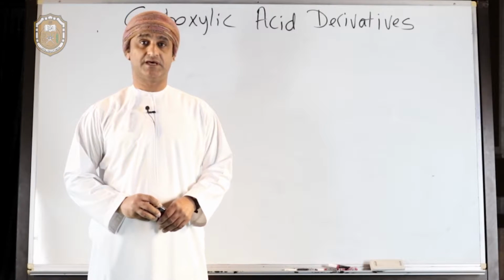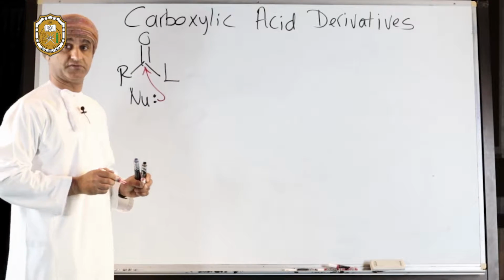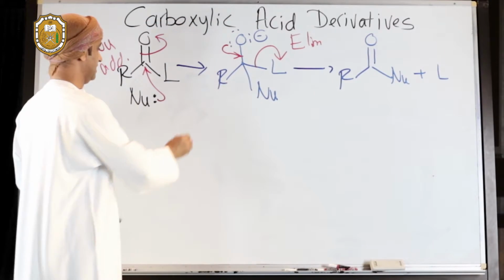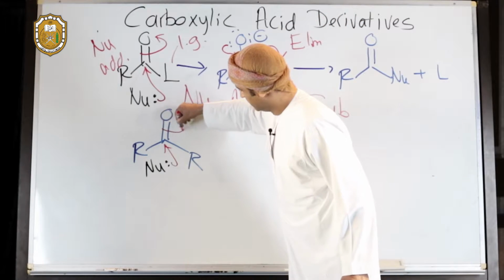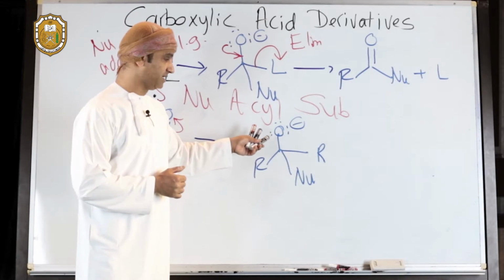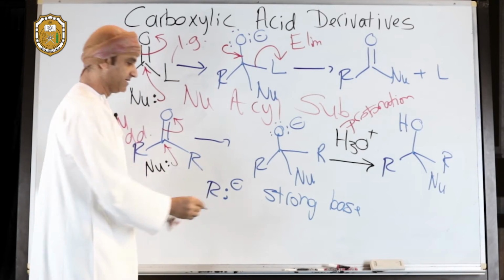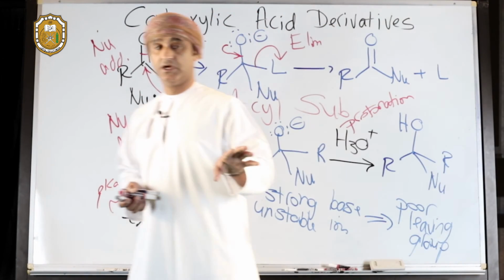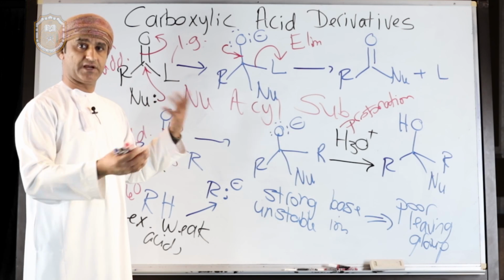Nucleophilic Addition Versus Nucleophilic Acyl Substitution